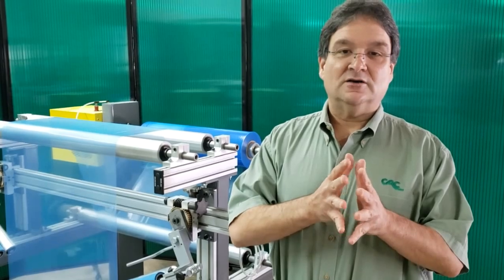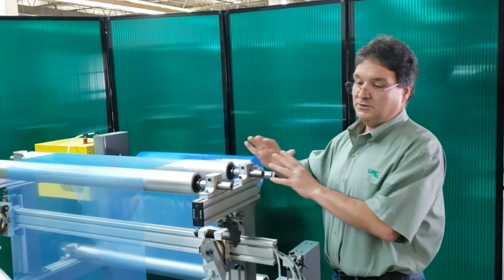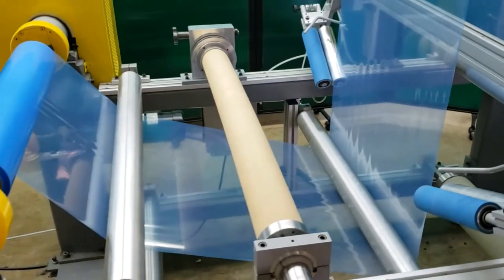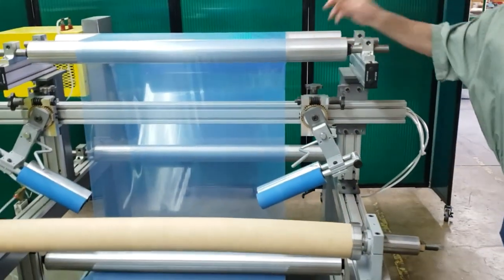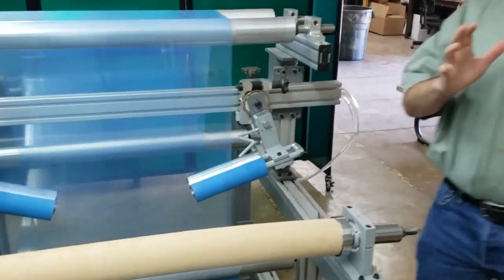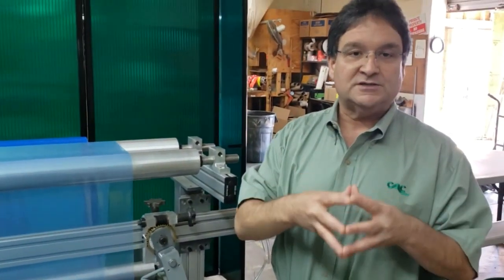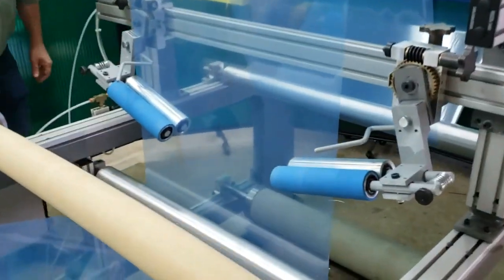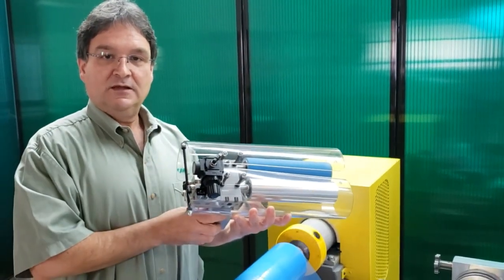Adjusta-Pull-SL2 Anti-Wrinkle System by CAC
The Adjusta-Pull Concept

Our new improved Adjusta-Pull-SL2 web spreading system is a remarkably efficient and cost effective approach to wrinkle removal and web spreading.

The two opposing nip roll assemblies pull the material outward to remove wrinkles and smooth the web. Setting the rolls at 90° to web flow - no angular displacement - results in no spreading action. Increasing the angular displacement of the rolls in the direction of the web flow will increase the spreading action to maximum. The angular displacement of these nip rolls governs the amount of spreading action imparted to the web. The greater the angular displacement, the greater the amount of spreading.

Ball bearing mounted Adjusta-Pull nip rolls in nine and six inches come in standard one rubber/ one aluminum configurations, but may be supplied with virtually any covering, including plasma, silicone, urethane, Teflon®, etc., for spreading materials with special requirements.

For additional web spreading, Adjusta-Pulls can be arranged in sequences of multiple pairs.